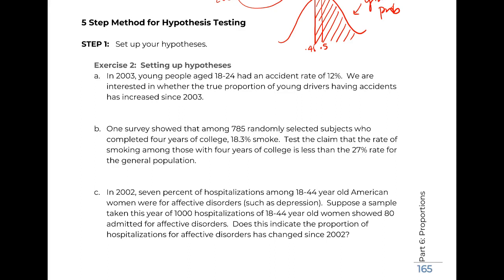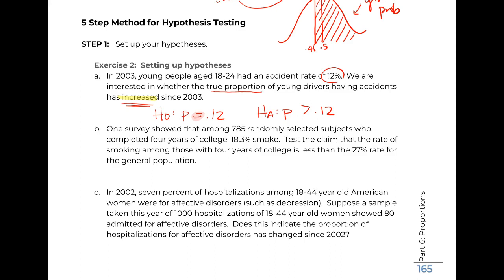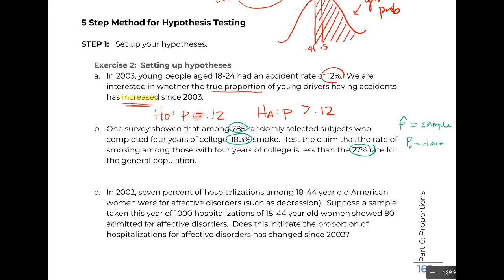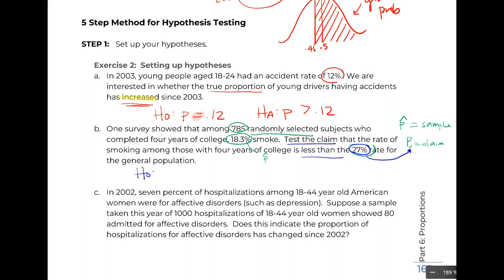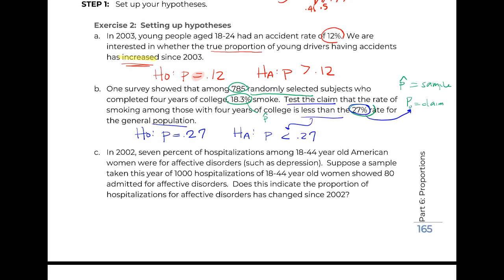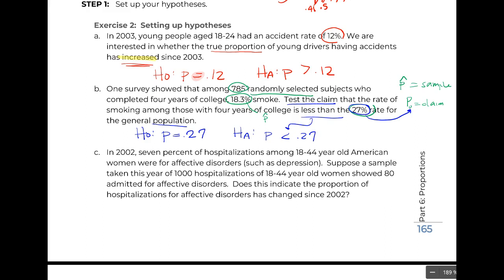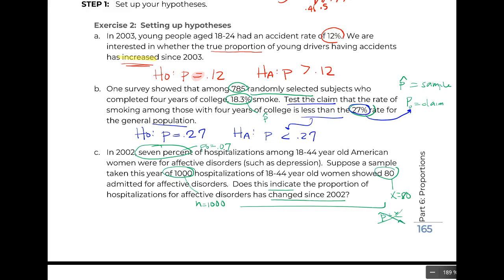Math 119: 6.3 Step 1 (Exercise 6.3.2)